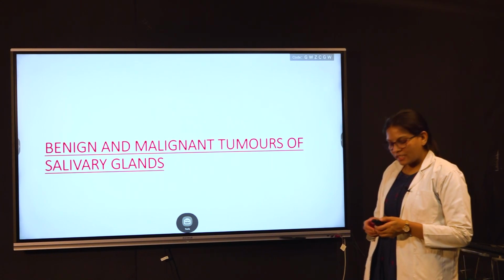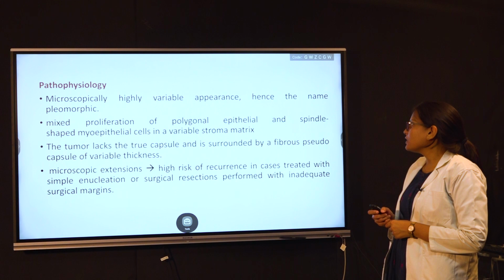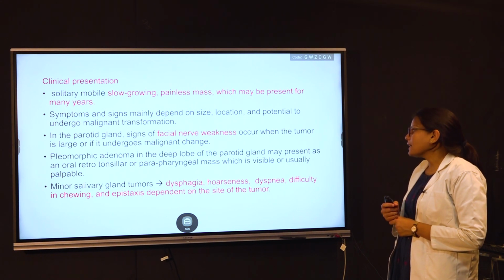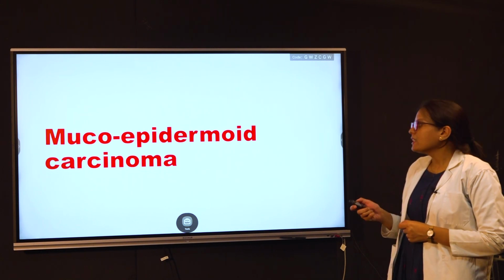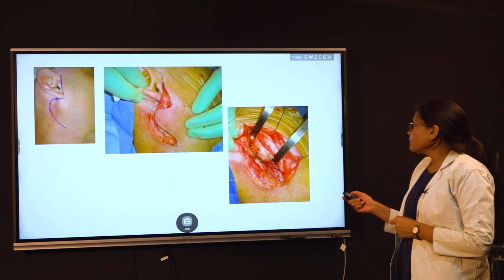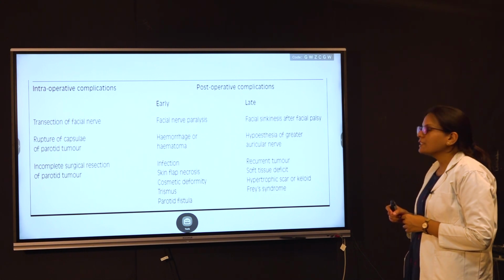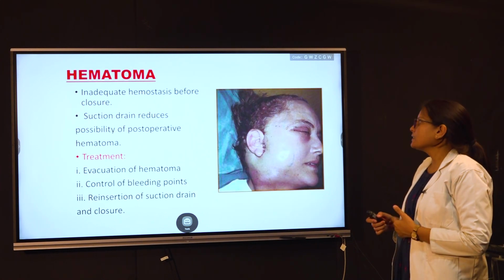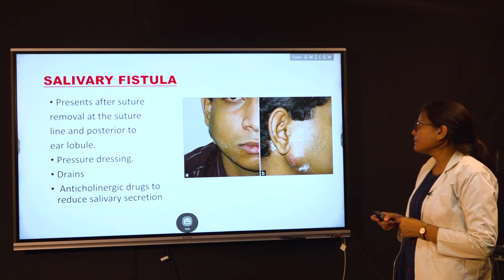BENIGN AND MALIGNANT TUMORS OF SALIVARY GLANDS || DR. TEJASWINI